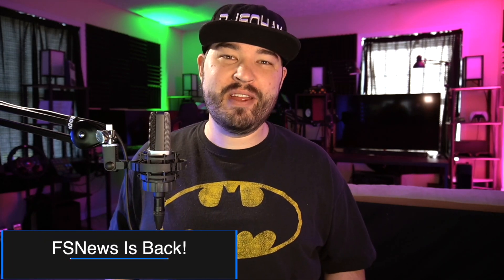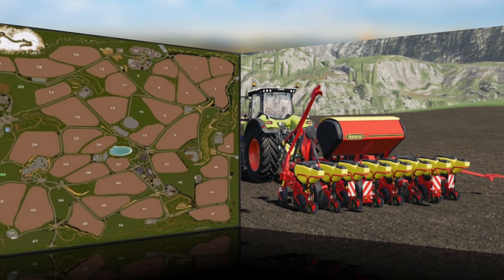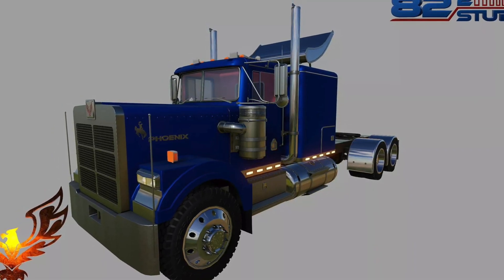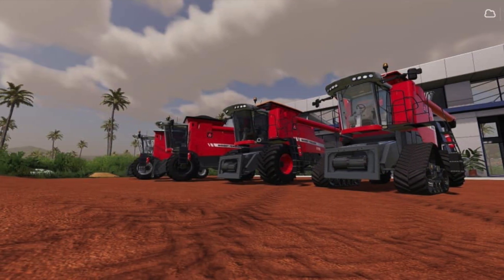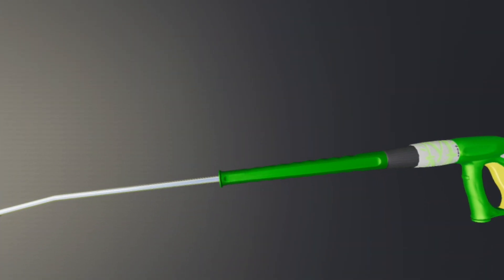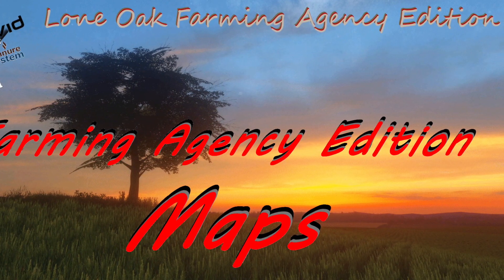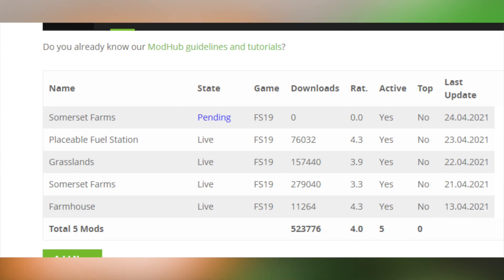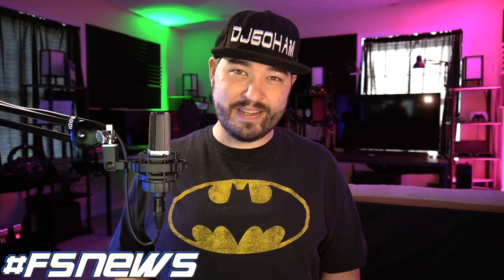Farm Sim News! TLX Phoenix, FS22 Feature Leak, & American Maps! | Farming Simulator 19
Farm Sim News - April 26, 2021
“TLX Phoenix, FS22 Feature Leak, & American Maps!”

0:00 - Farm Sim News
0:11 - Today’s Top Stories
1:01 - PC Mods In Testing
1:39 - Console Mods In Testing
1:55 - Mods Waiting To Be Tested
2:03 - FS22 Feature Leak?
2:51 - TLX9000 Phoenix
3:17 - John Deere 8000
3:59 - Case IH Sprayer
4:30 - Massey Combine
5:02 - Redrock Nurse Trailer
5:38 - Personal Sprayer
6:28 - DMI HFP23
6:49 - Transport Platform
7:16 - Lone Oak FA Edition
7:53 - Mr.Hector's New Map
9:03 - Somerset Farms
9:26 - MRG's Console Map
9:41 - American Life of Farming
10:12 - Mod Release Dates
10:39 - Best Outro In Farm Sim
11:12 - A light doesn’t work

🔷 Helpful Links! 🔷